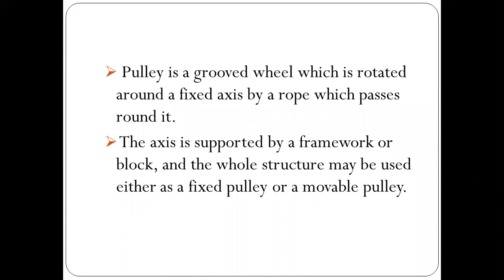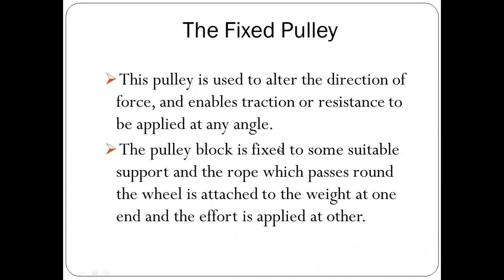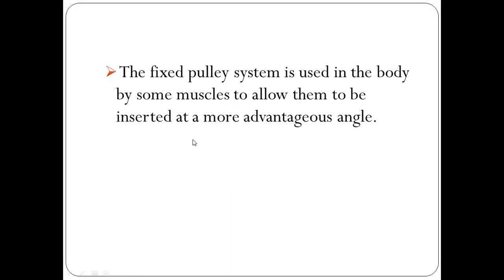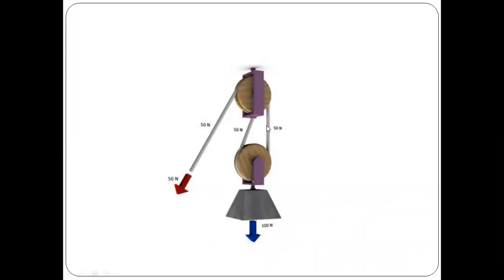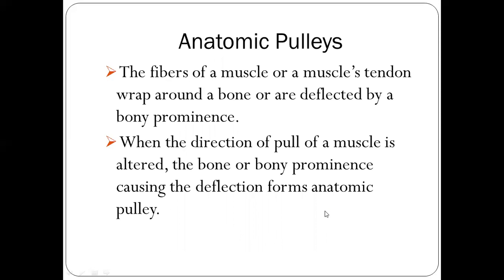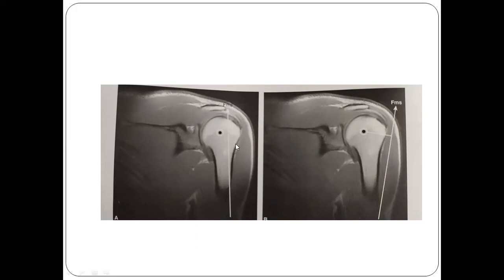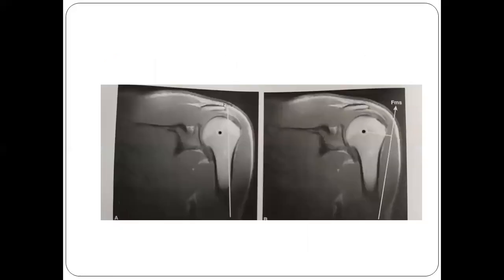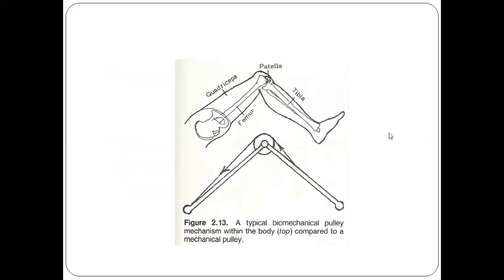Pulley Systems (03) II Basic Of Biomechanics II Dr. Dipti II Mega Webinar Session 2020 II MMA-GHA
MOVEMENT MAESTRO ACADEMY & GLOBAL HEALTHCARE ASSOCIATION
A Initiative by Dr. Pradyot...